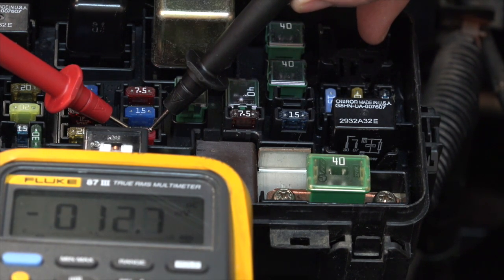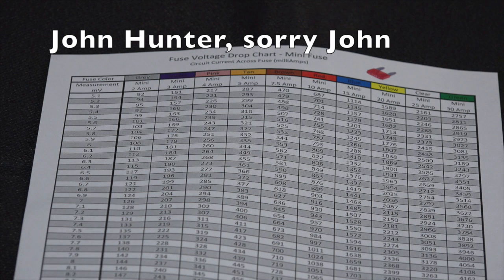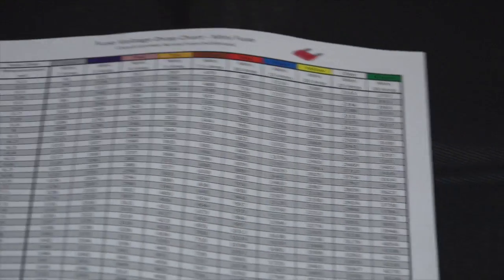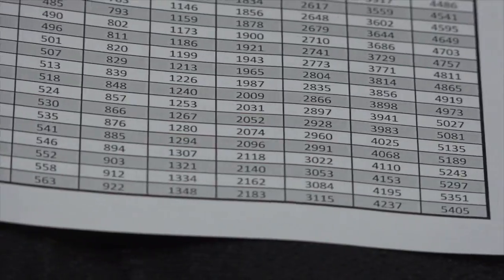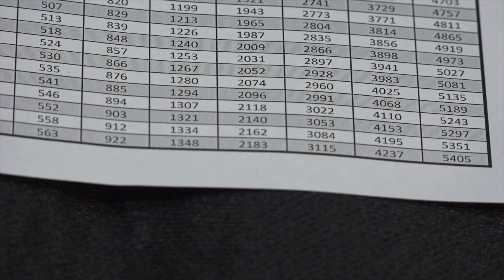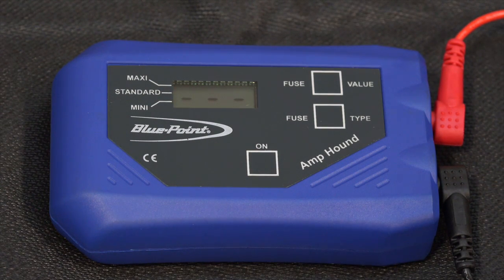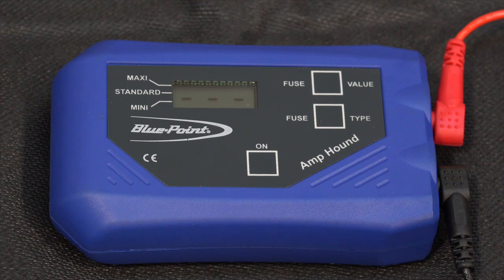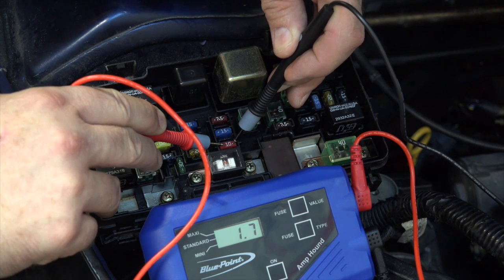Parasitic drain and millivolts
Description